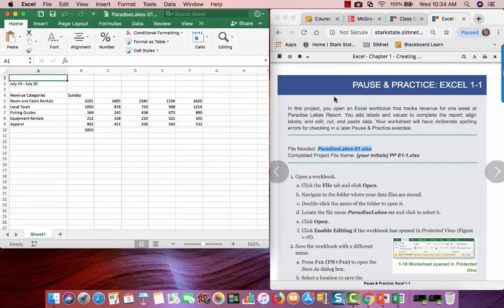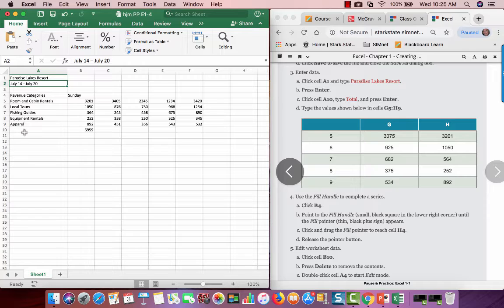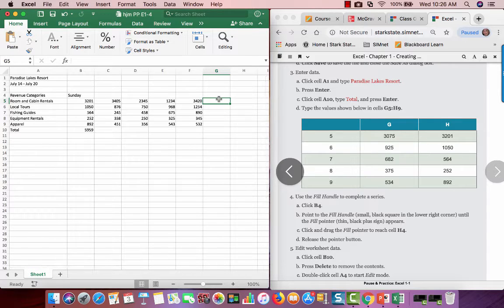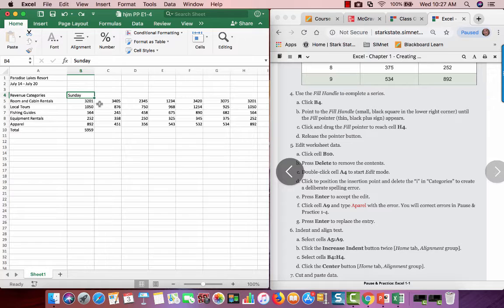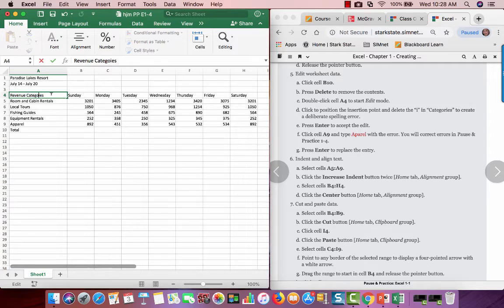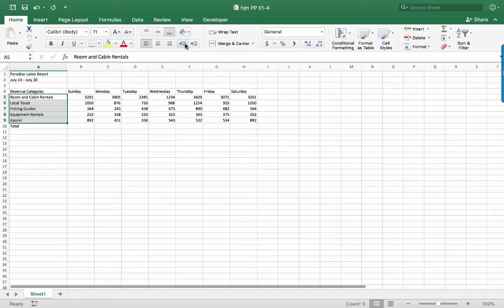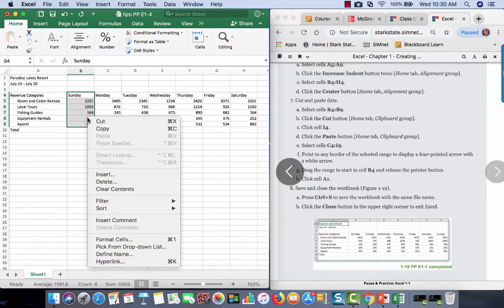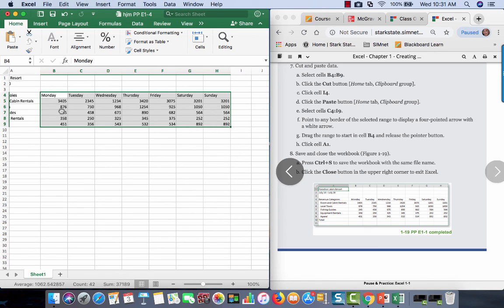Excel Ch 1 PP1 1